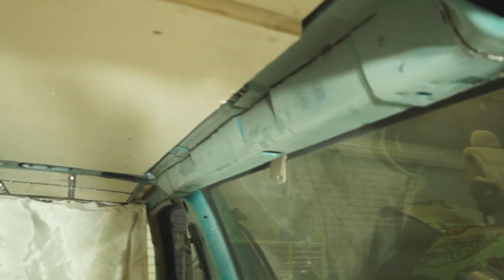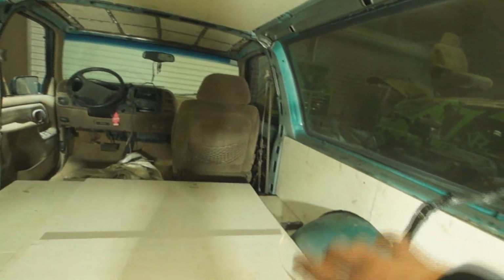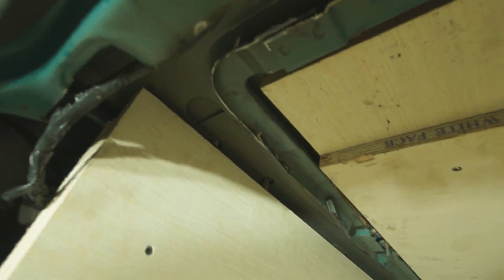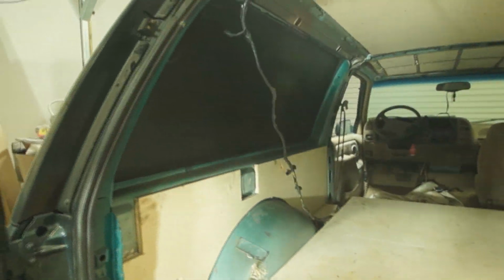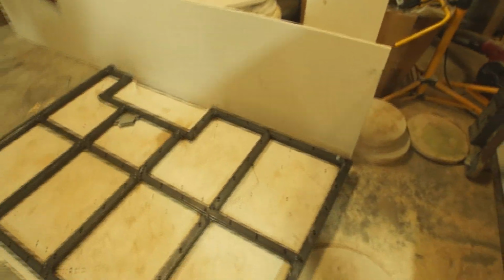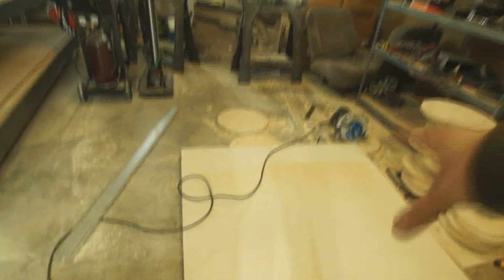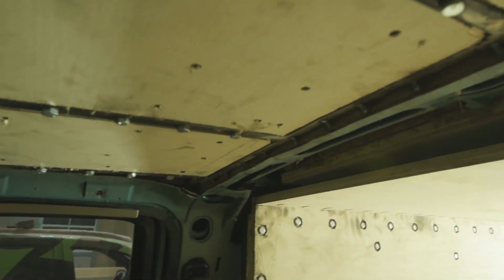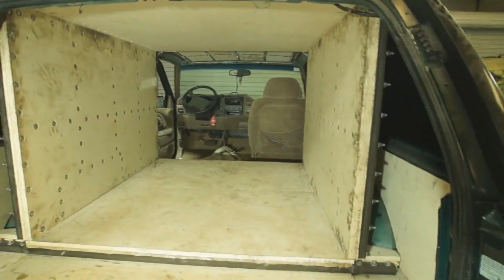TAHOE 6 ZV5 15'S BUILD UPDATE 3 (SIDES)